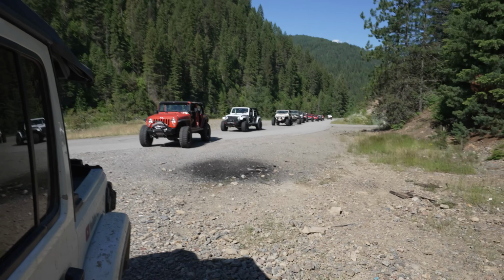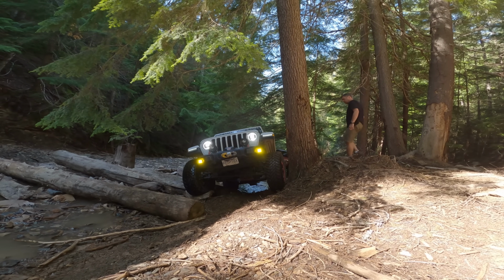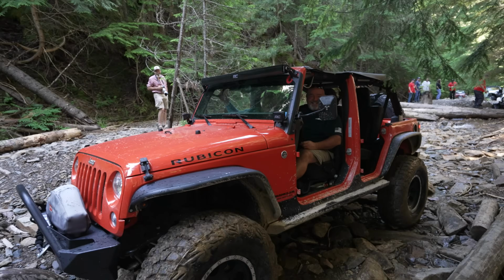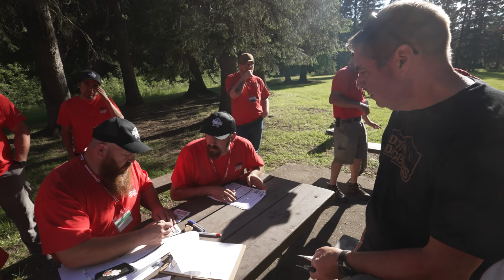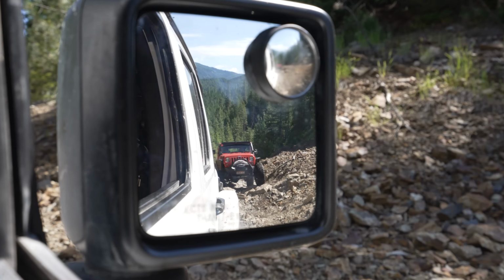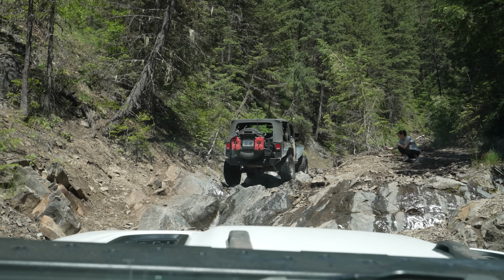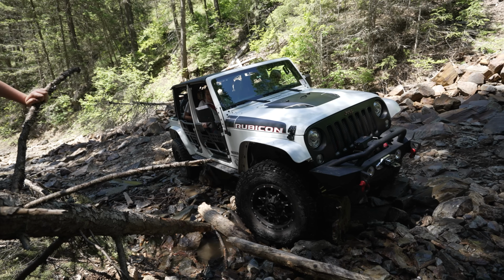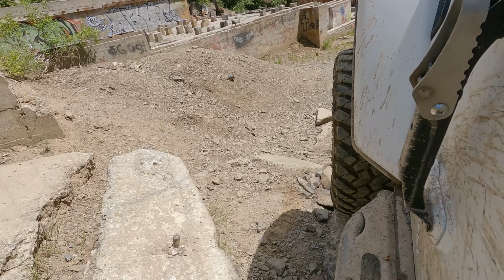I Drove Over 800 KM For This!! Jeep Jamboree Silver Valley Day 1